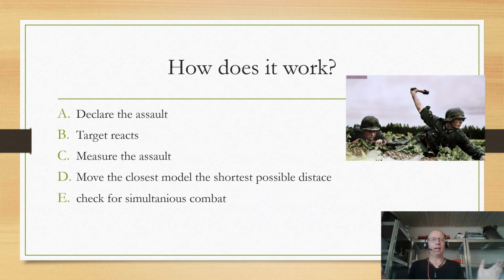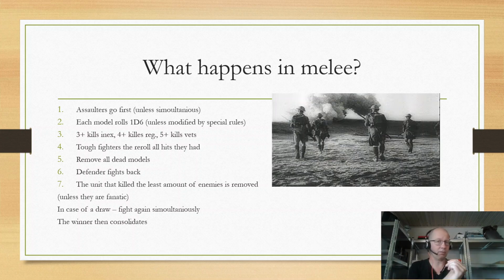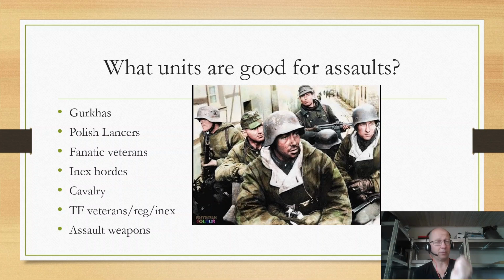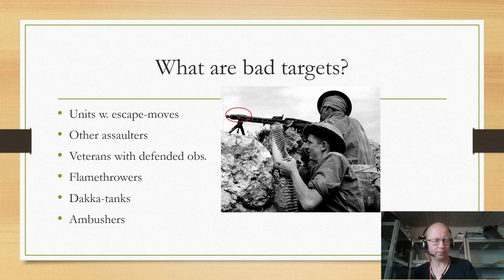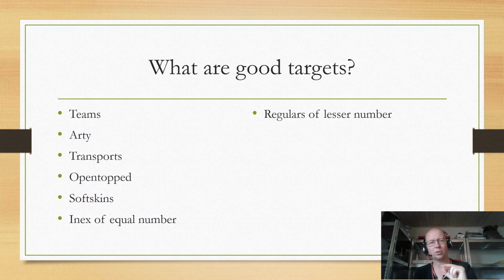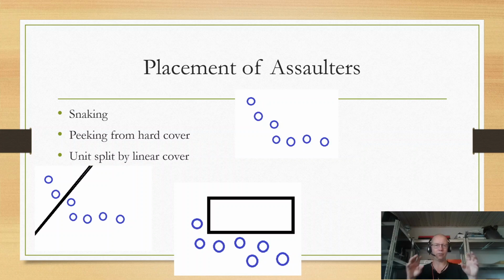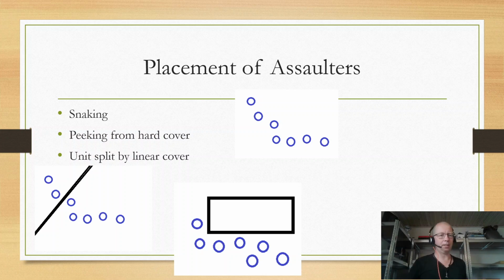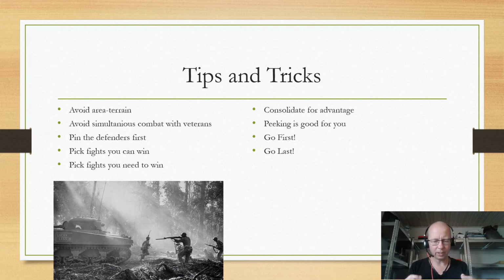Rookie tutorial: Assaulting in Bolt Action